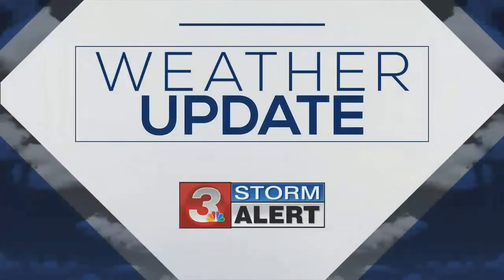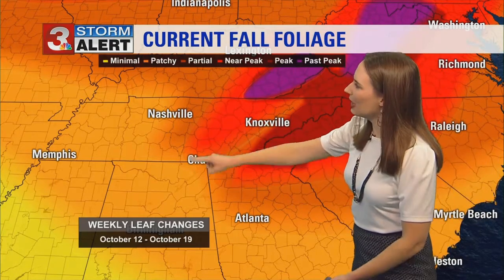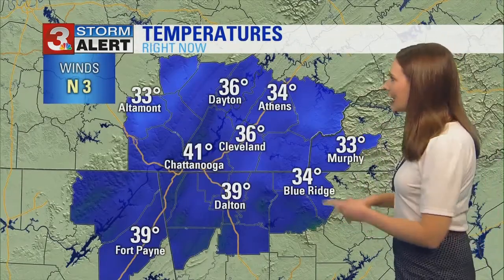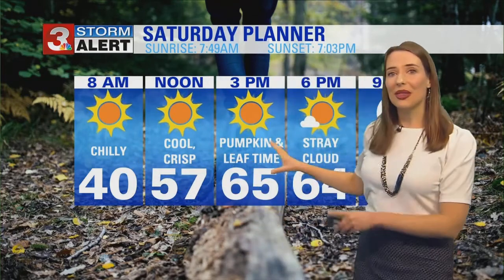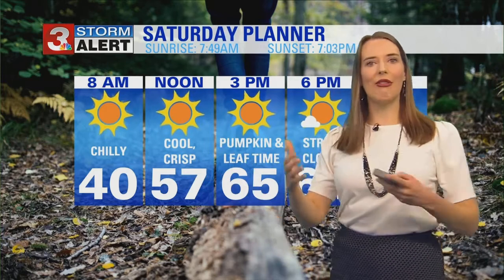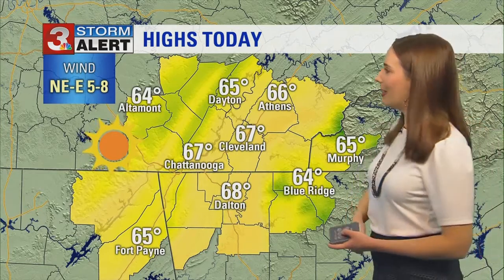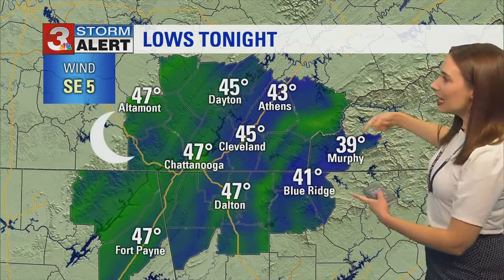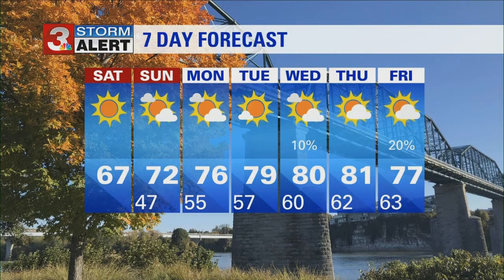Alison Pryor's Saturday morning weather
We'll warm up for a cool crisp fall afternoon with highs in the mid-60s with lots of sunshine.